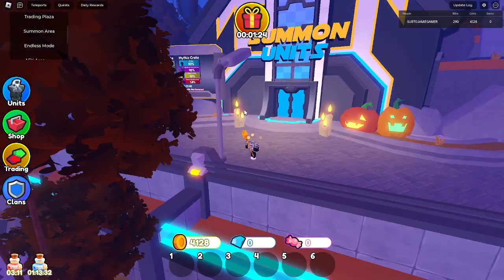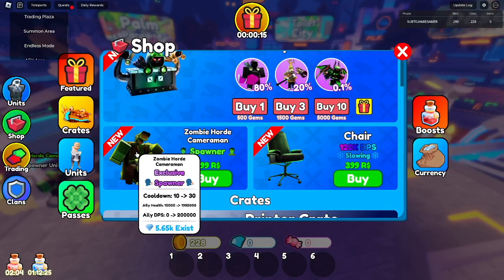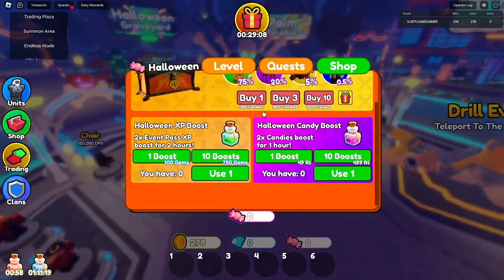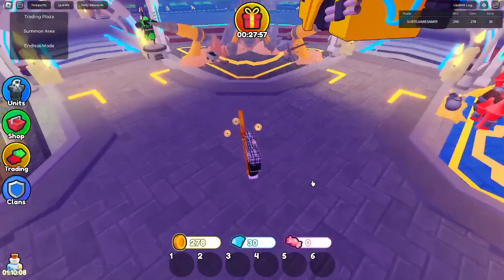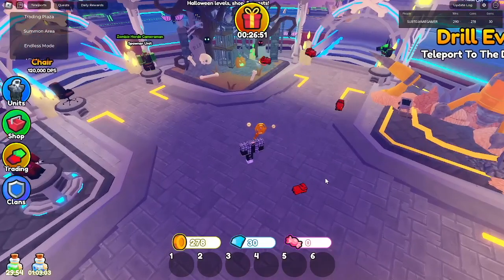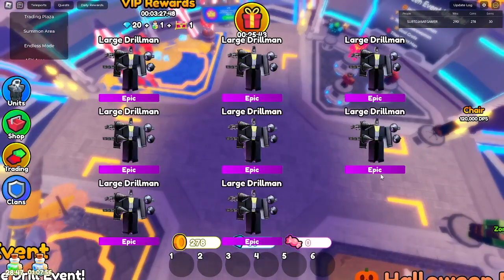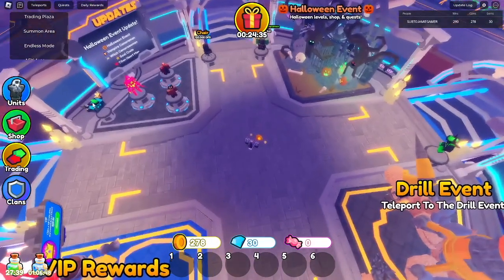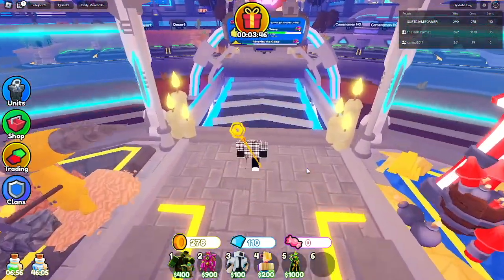FIRST LOOK - HALLOWEEN EVENT TOILET TOWER DEFENSE - All New Units in Description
The brand new Halloween Event update from @Telanthric  is here!

We are going to also open lots of Ultra Drill Crates and Activity Crates and a few VIP Crates.

New Event units include:
Candy Launcher Cameraman
Vampire Cameraman

Exclusive units:
Zombie Horde Cameraman
Chair!

Halloween Crate:
75% - Trick or Treat Cameraman
20% - Headless Speakerman
5% - Evil TV Man
0.5% - Witch Camerawoman (Godly)

Goal Crate:
99% - Thumb up Speakerman
1% - Titan Heart Man

Our modest recording equipment:
iPad 7th Gen
Microphone (NEW)
OBS Studio on PC